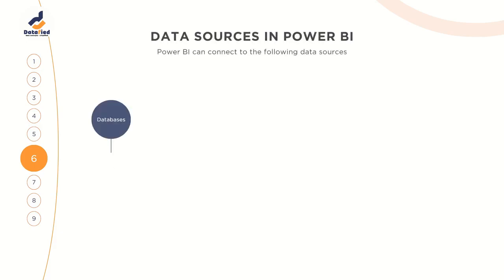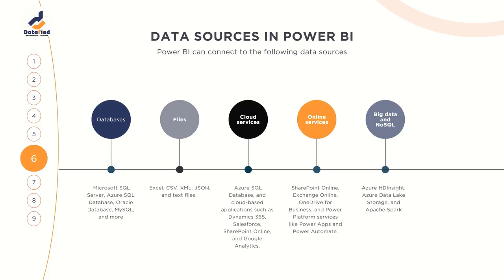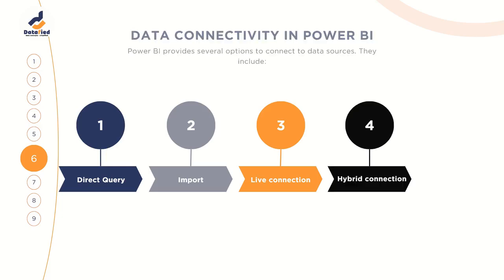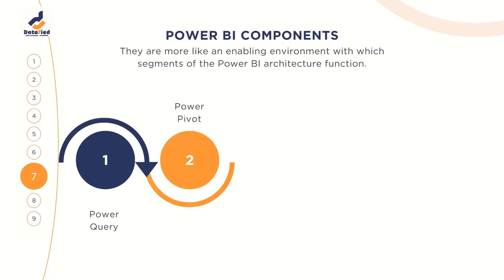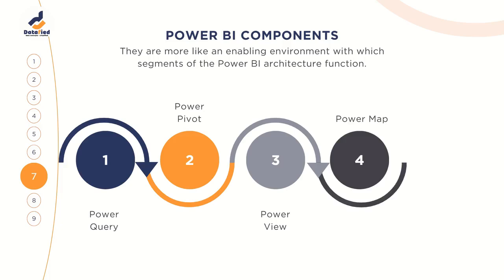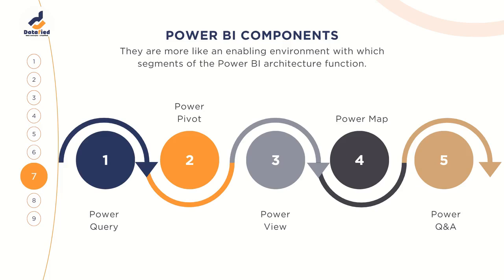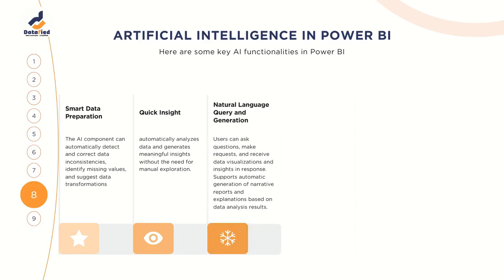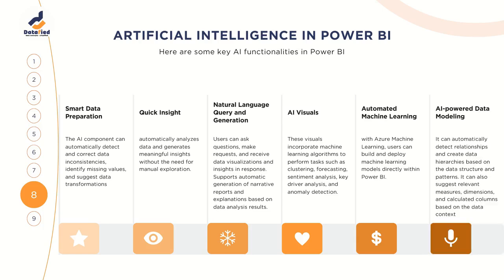All you need to know about Power BI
This video covers an overview of Power BI!